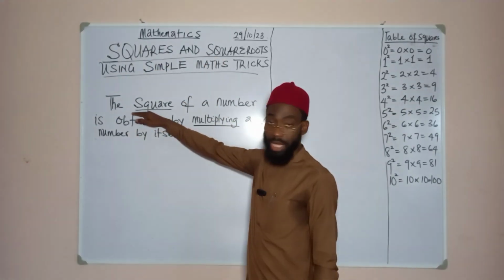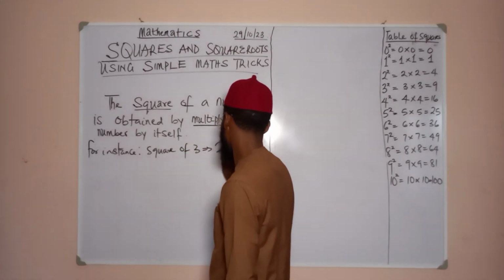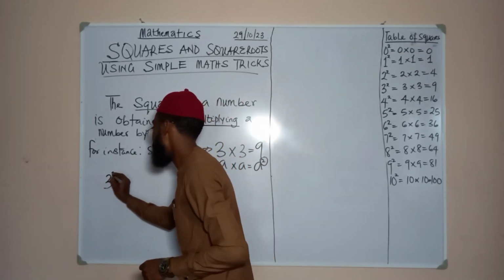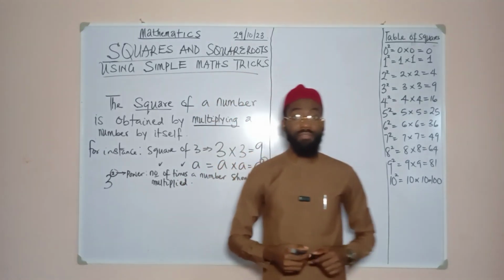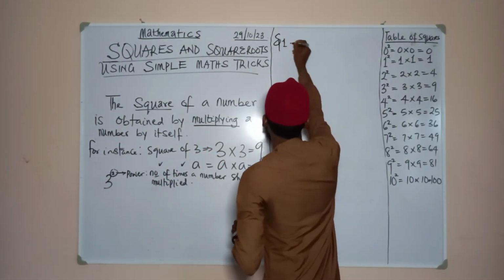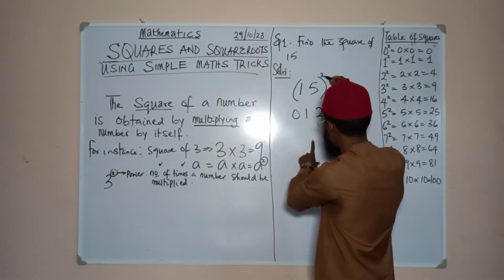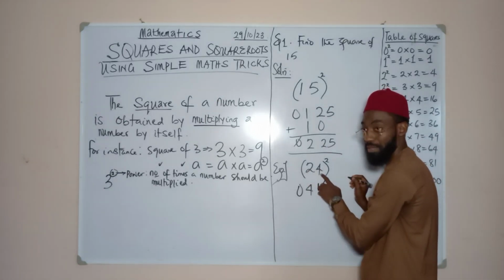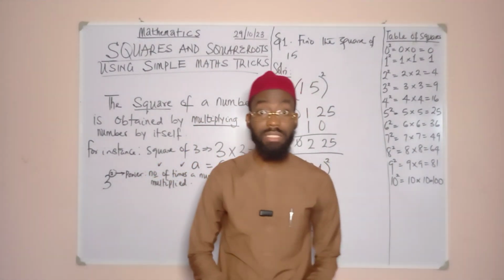Squares and Square roots using simple maths tricks